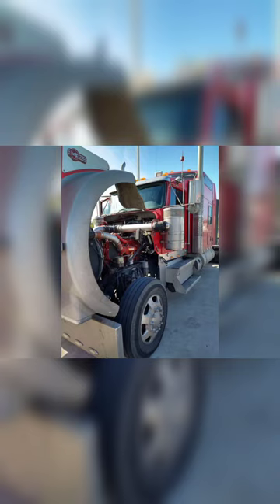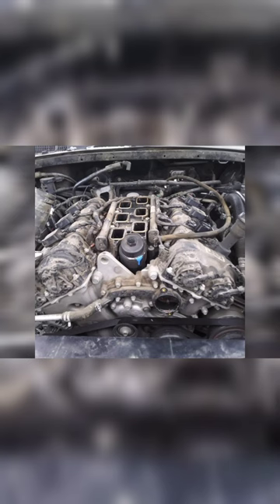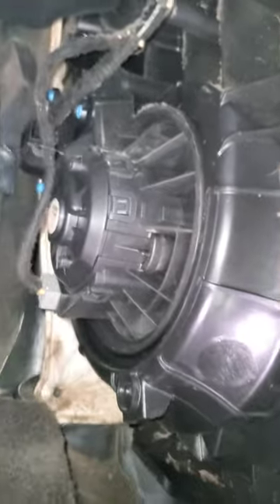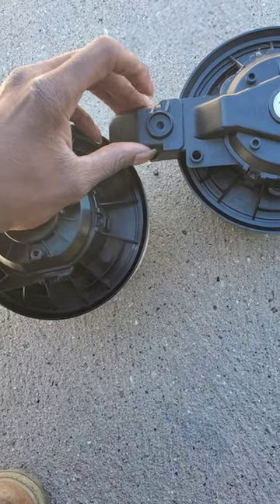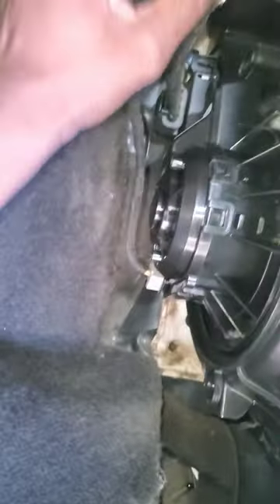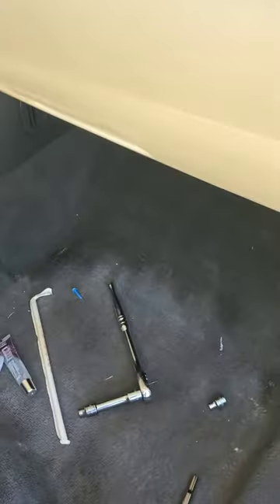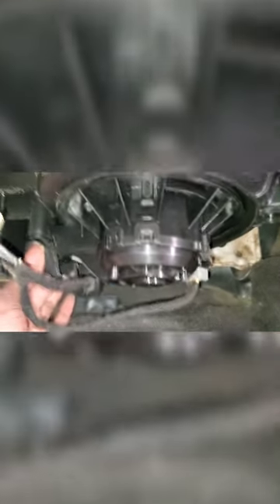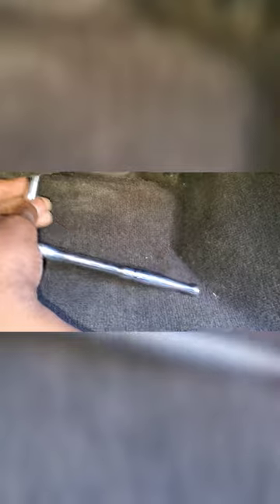2012 ford Taurus blower motor replacement